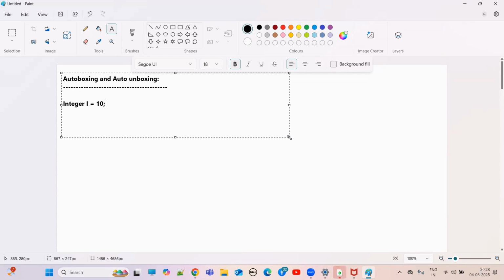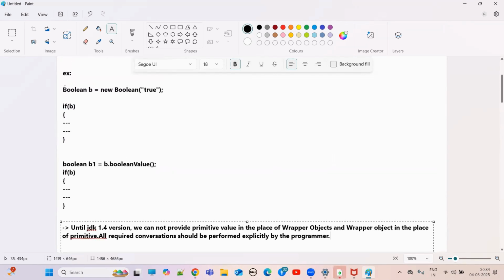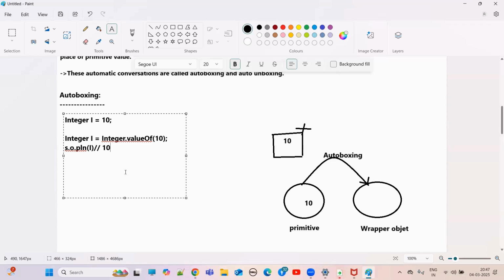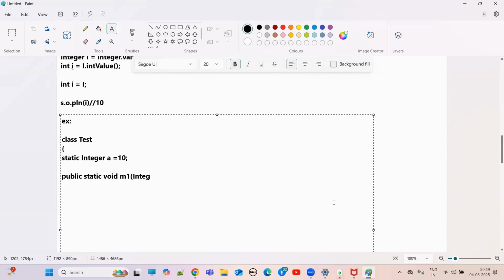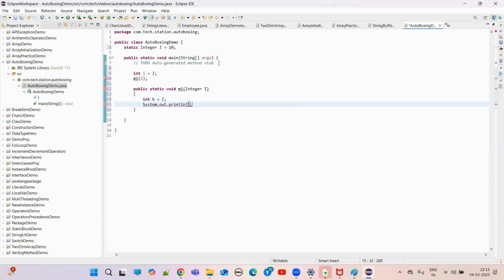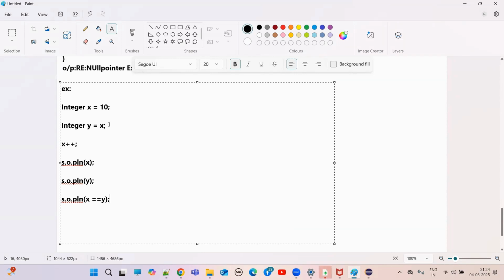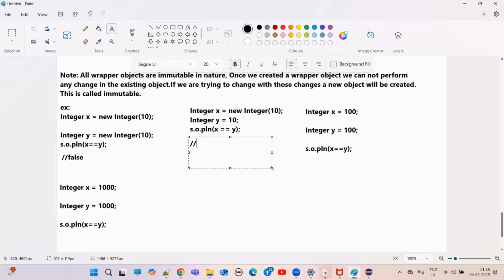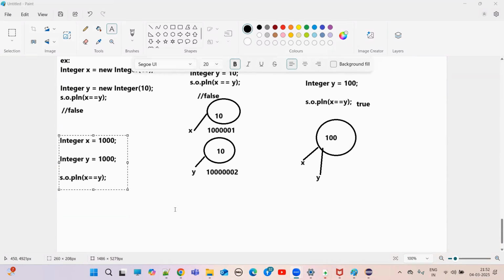Autoboxing and Autounboxing in java| Java Tutorial 2025| Full Stack Java |Online Java Training